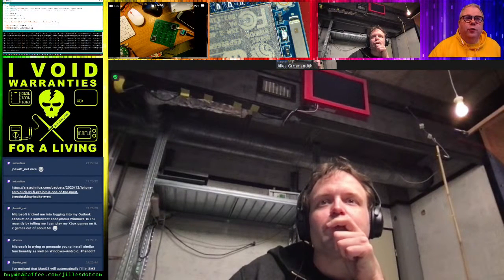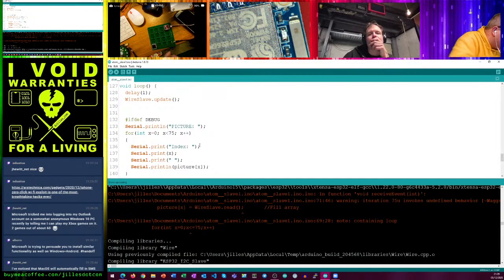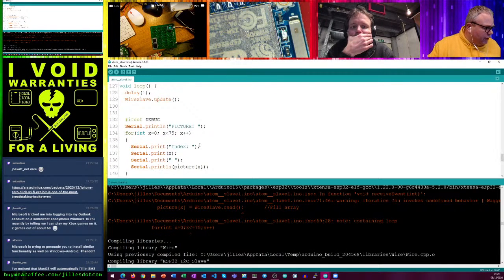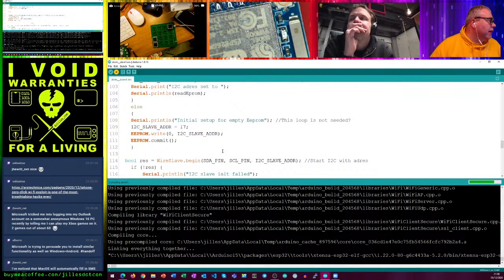VOIDING WARRANTIES With @jilles_com 19B Ft. @BasOort - Coding the M5 Matrix2